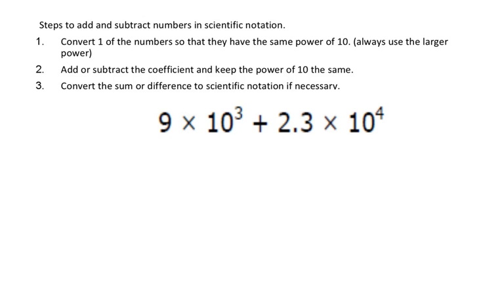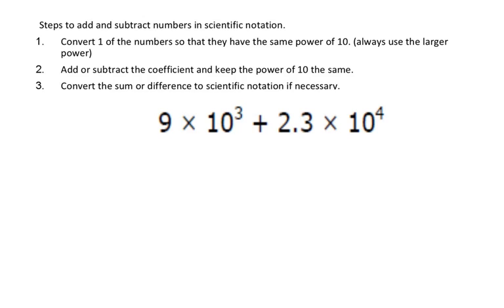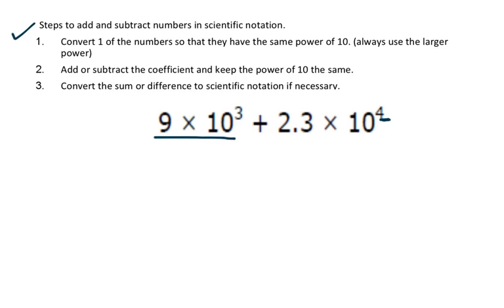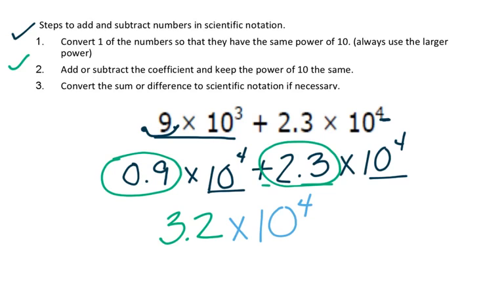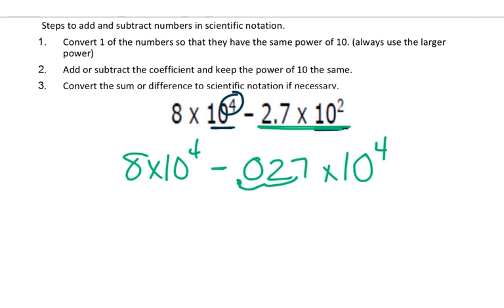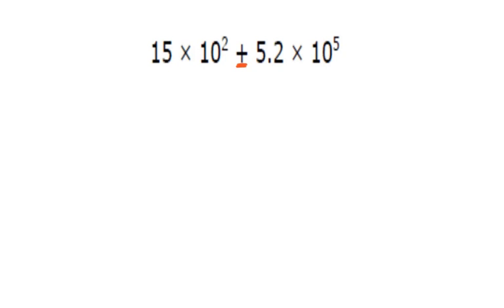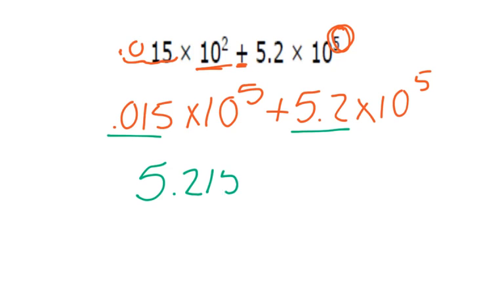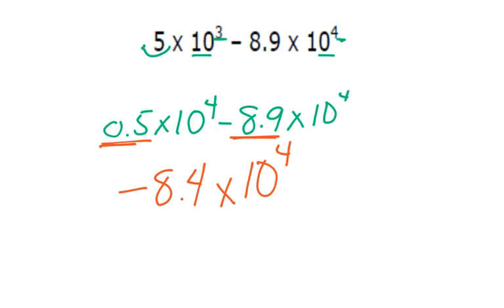2 4 Operations with Scientific Notation Part 1